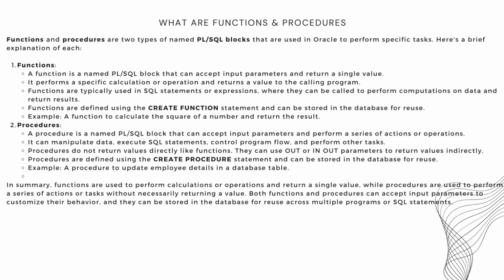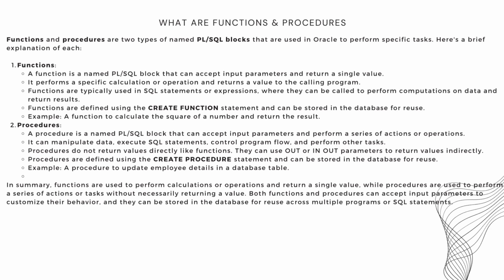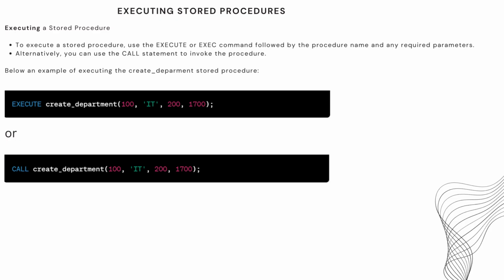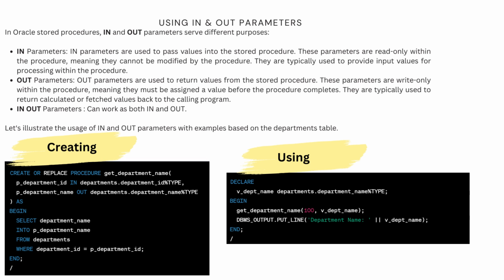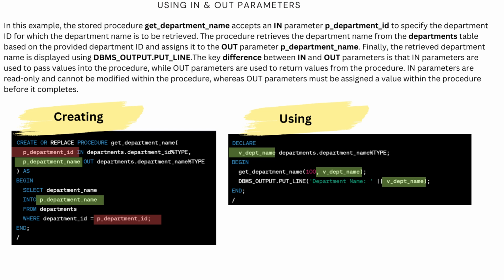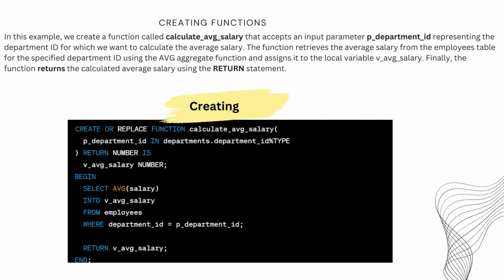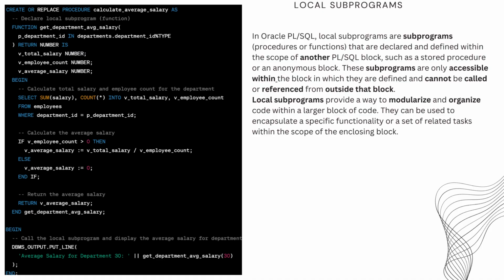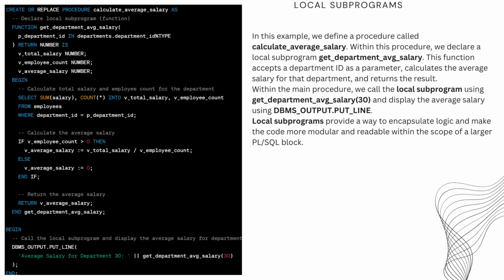Intro to Oracle Functions & Procedures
What are Functions & Procedures
Creating and Using Stored Procedures
Creating and Using Functions
Using IN & OUT Parameters
Local subprograms

Time codes
0:00 - Intro
0:08 - What are Functions & Procedures
1:38 - Creating Stored Procedures
2:51 - Using IN & OUT Parameters
4:44 - Creating functions
6:43 - Local subprograms